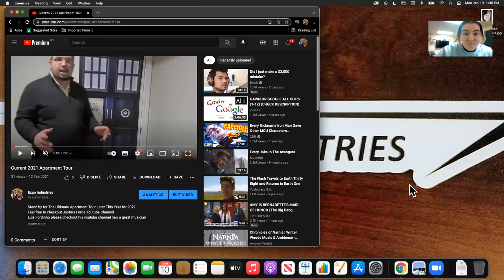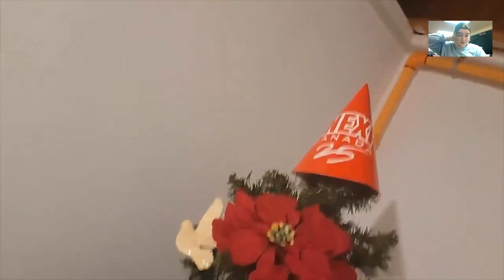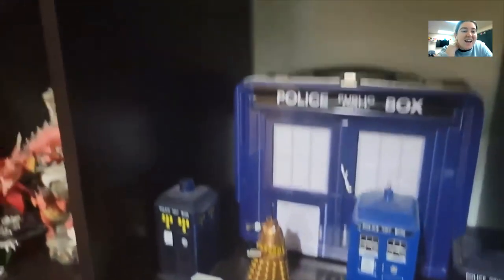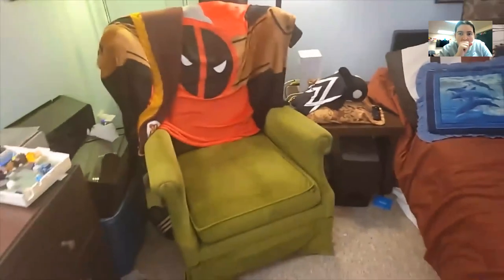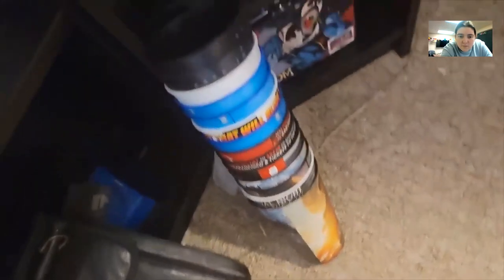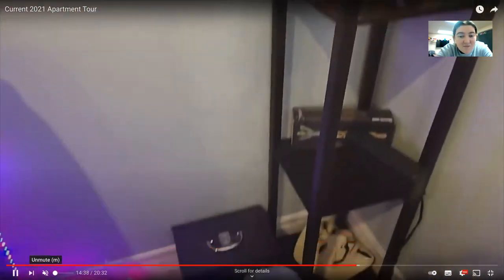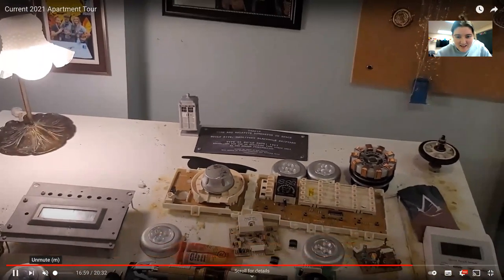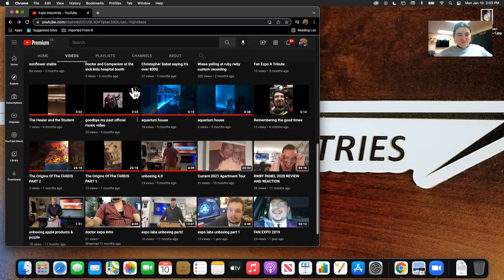Honest Reaction and Review to my current apartment tour 2021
here's a reaction and review to my current apartment tour 2021